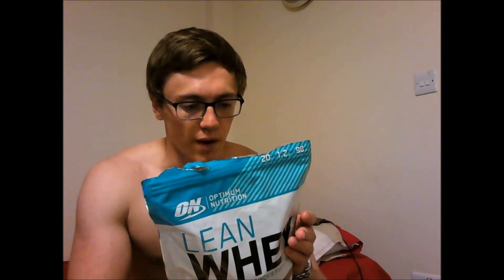Optimum Nutrition Lean Whey Review - Chocolate Milkshake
Before you buy, let me try! This is my opinion of the Lean Whey protein powder offered by Optimum Nutrition.
Give my low down on the nutrition and taste. And try educate so you aren't just sold on the marketing buzzwords!